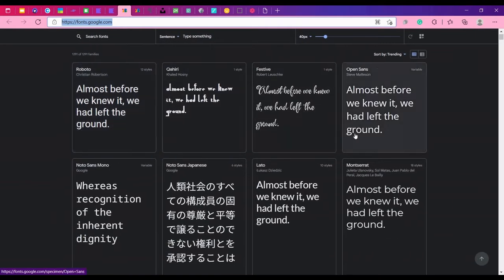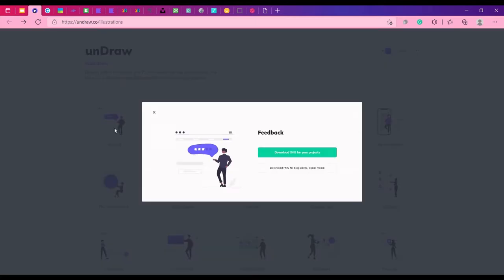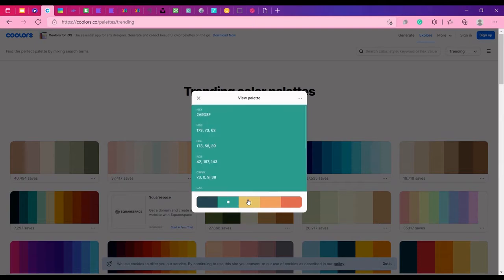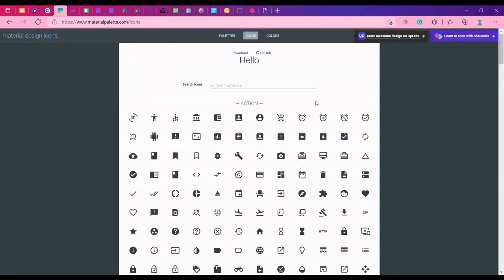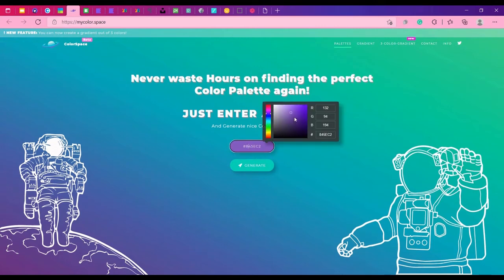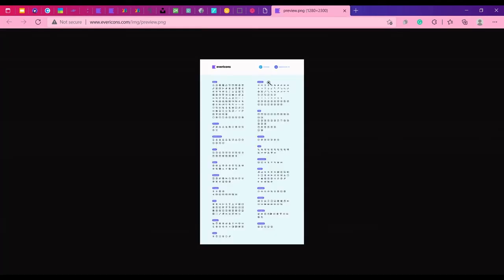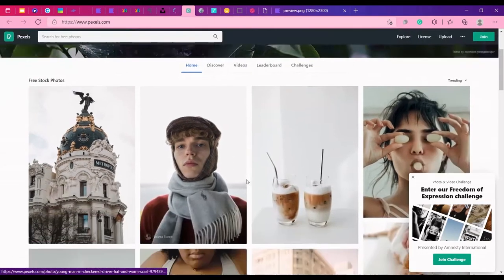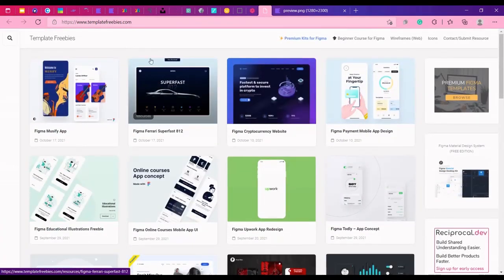UIUX-Useful links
In this session, you'll learn about some useful links to get free/paid resources for your projects.